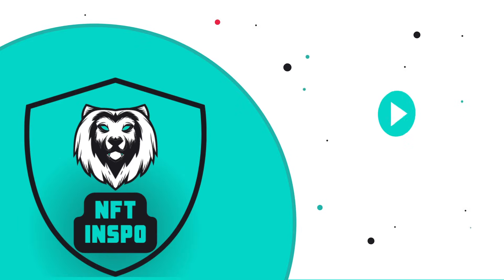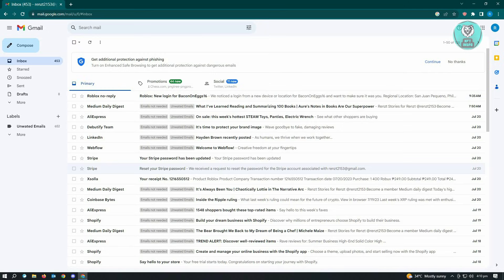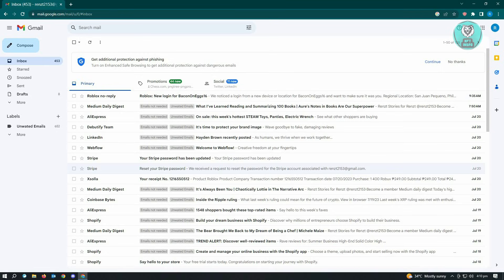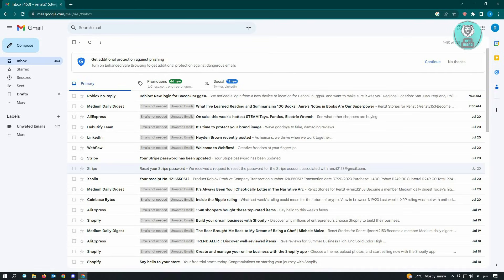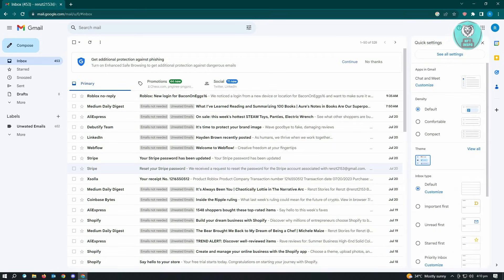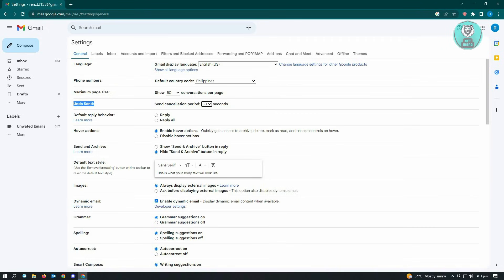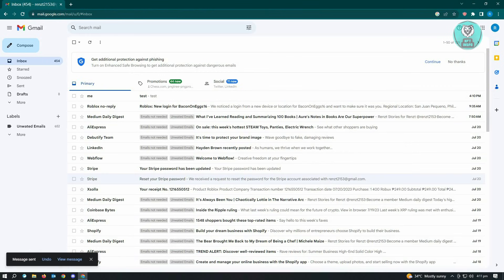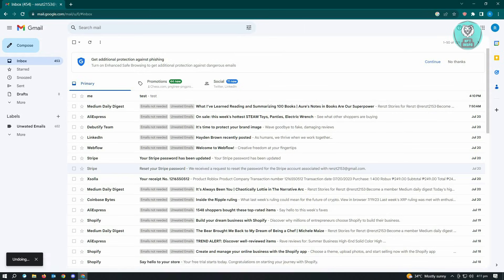How Do I Recall An Email After 1 Hour Gmail (2025)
If you want to recall an email after 1 hour gmail then this video will be perfect for you!